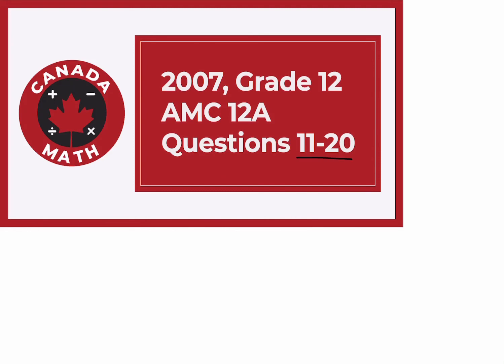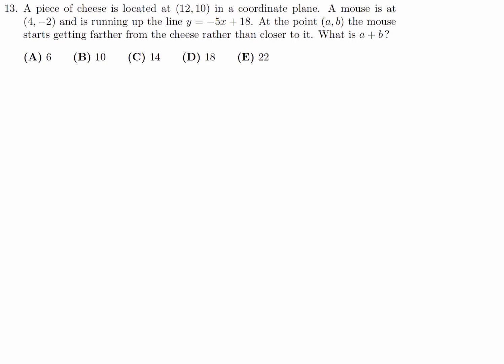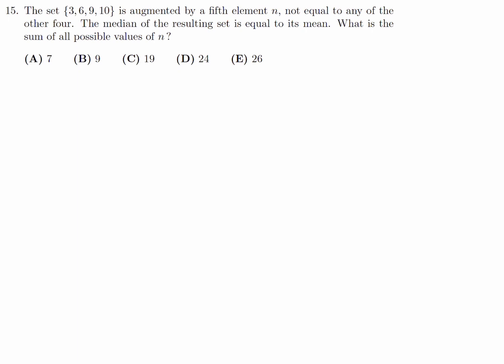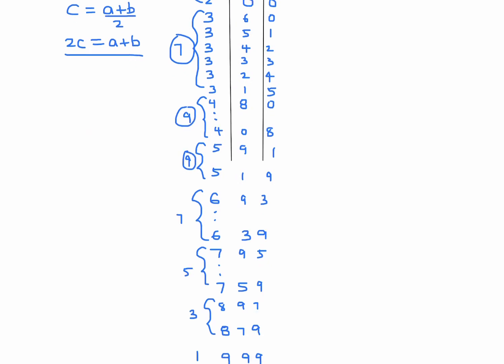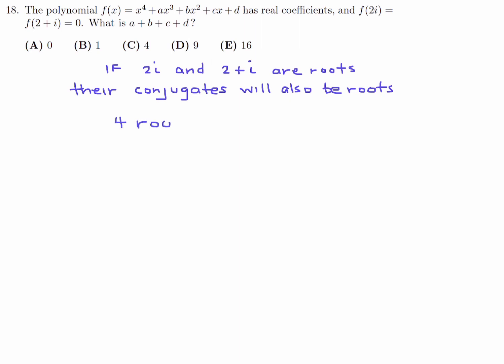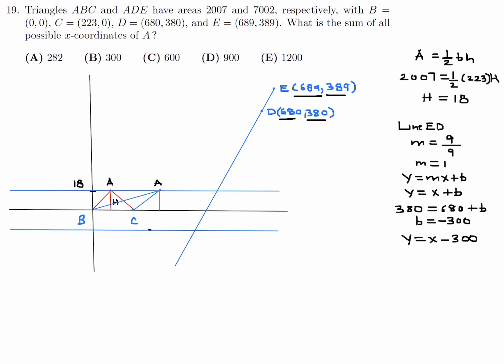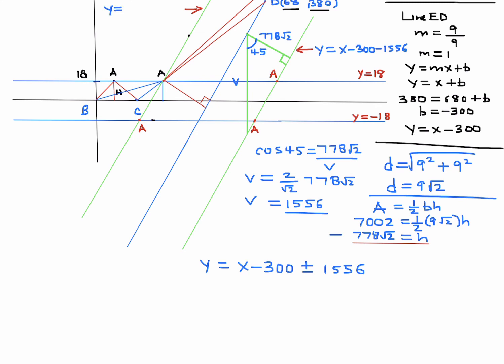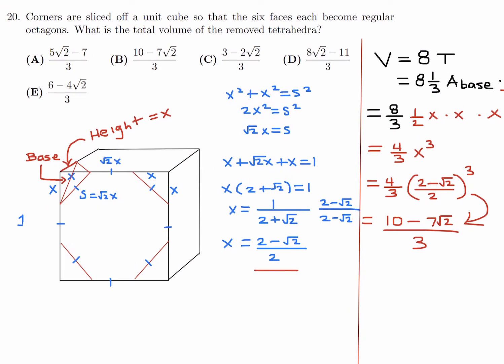2007, Grade 12, AMC 12A | Questions 11-20